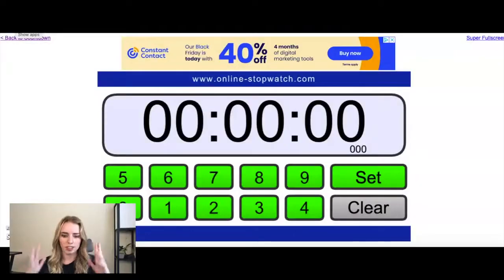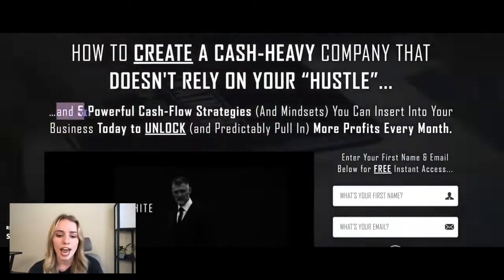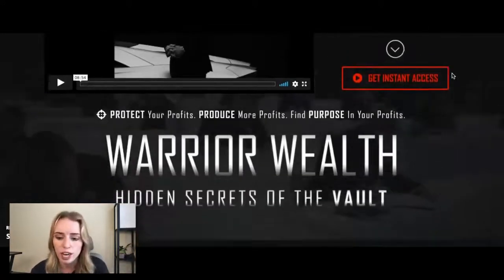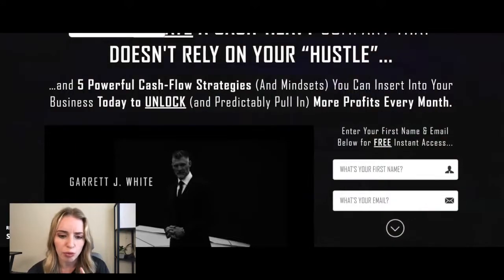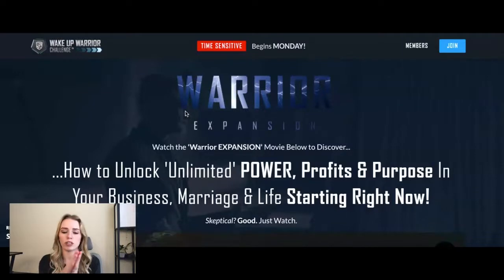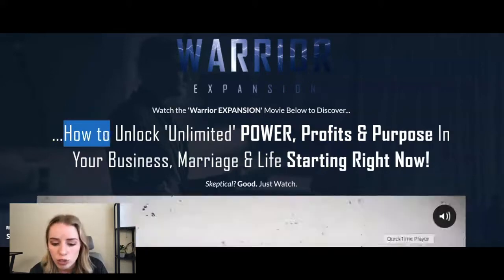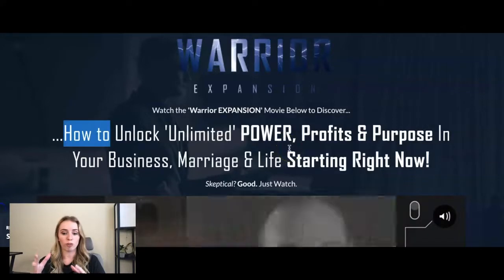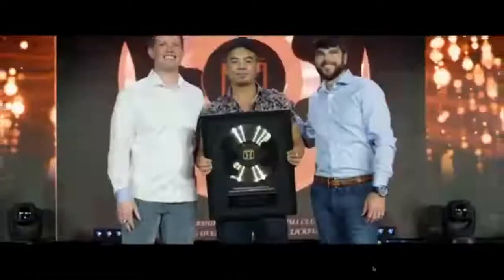Sales Funnels Decoded! // Episode 2 // Garret J White's Sales Funnel Revealed!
Today I'm excited for another episode of Funnels Decoded where we look at the strategies of successful sales funnels.

If you are new to Sales Funnels Decoded, first off welcome and if you are coming back, I super appreciate you but the whole point of this series is to funnel hack real-life sales funnels and uncover the strategies that they are using so we can build profitable sales funnels of our own in half the time.

Now, why am I doing this?

Well, I have been in the ClickFunnels space for a while now and if you don't know what ClickFunnels are, they are a sales funnel building software and the co-founder of ClickFunnels, Mr. Russell Brunson, who is literally the king of funnels often tells his people to funnel hack meaning if you want to achieve success, all you need to do is find a way to model those who have already succeeded!

I felt like everyone was talking about funnel hacking but I wasn't sure how to do it myself and I figured there were other people out there who felt the same and bam, funnels decoded was born.

Learn what a sales funnel is and how to funnel hack!

⚡️TIMESTAMPS:
0:00 - Intro
1:00 - Funnel hacking time
15:53 - Funnel building software
16:42 - Don't forget to like and subscribe!

⚡️ INCLUDED IN THE VIDEO:
▶ My Tripod